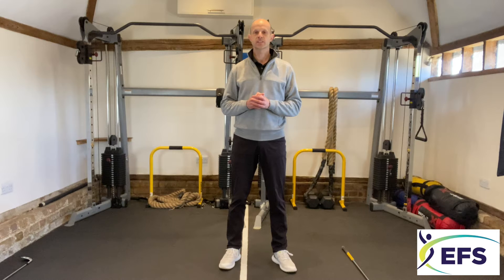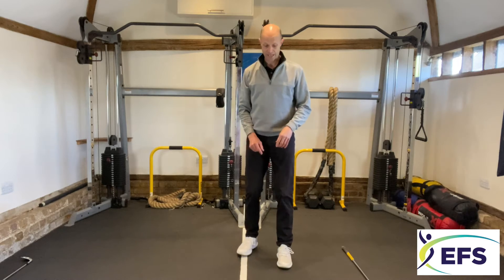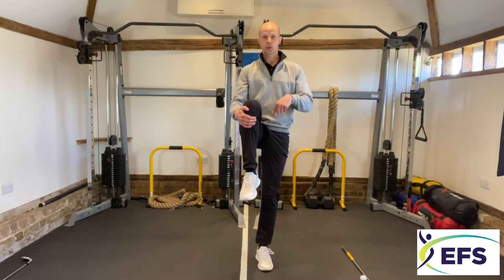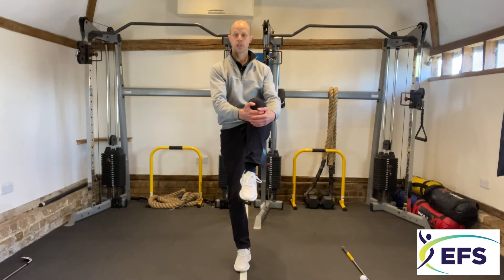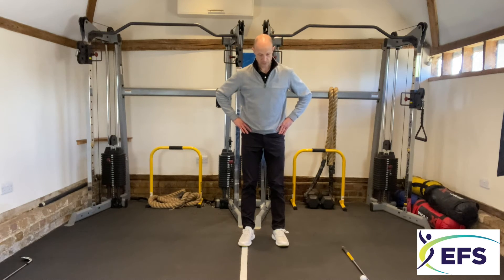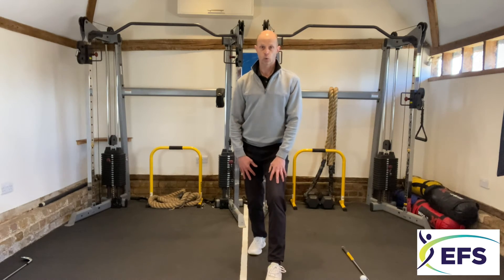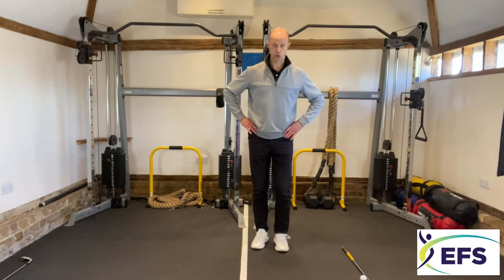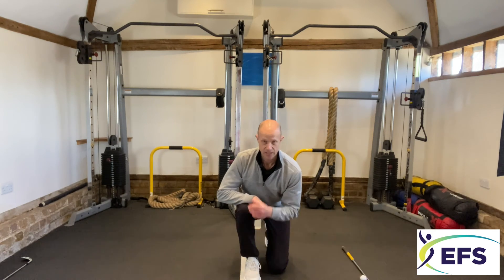Functional Golf Part 3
Part 3 of the functional golf series where simple movements can improve your golf game and everyday body functionality.